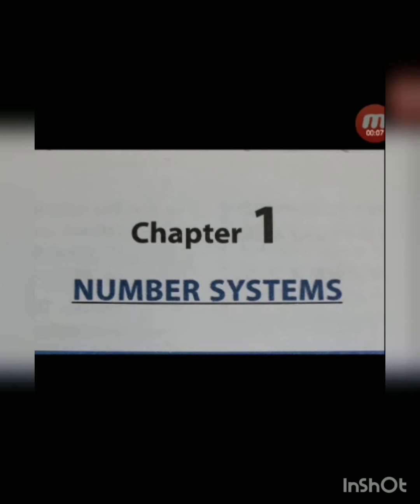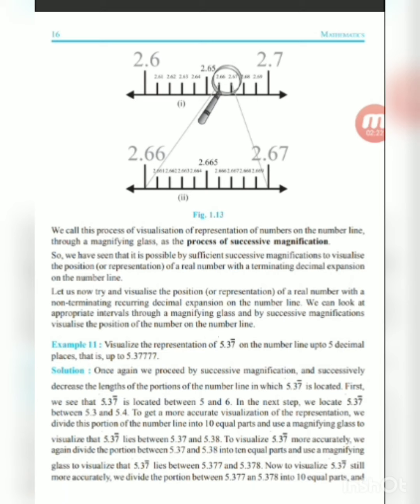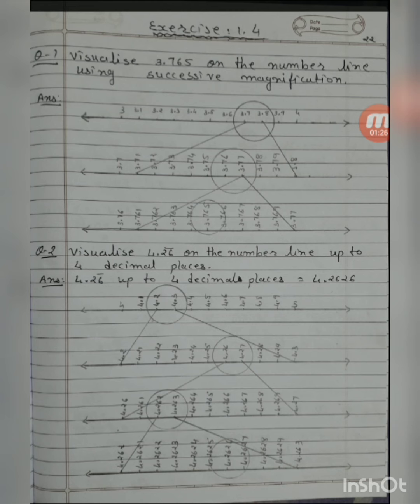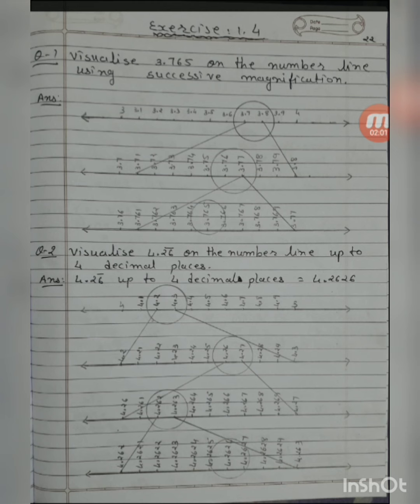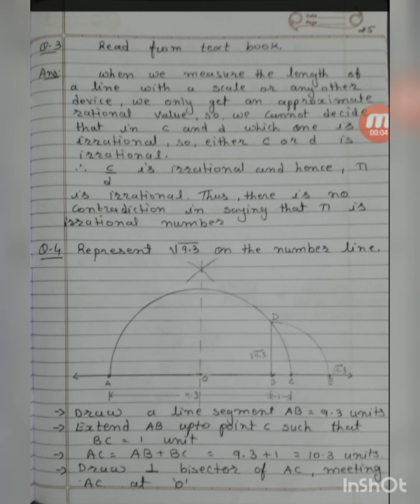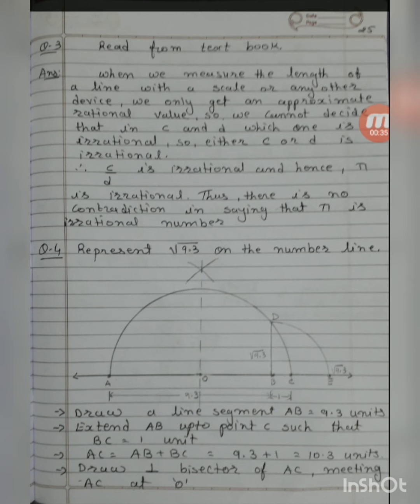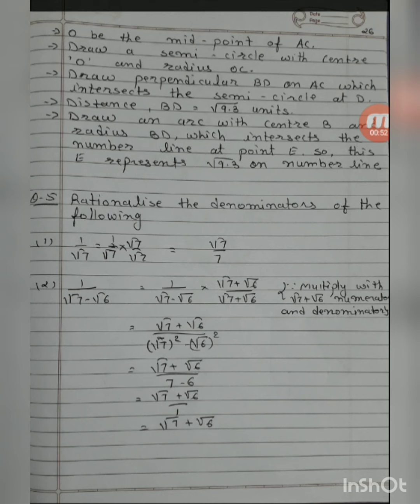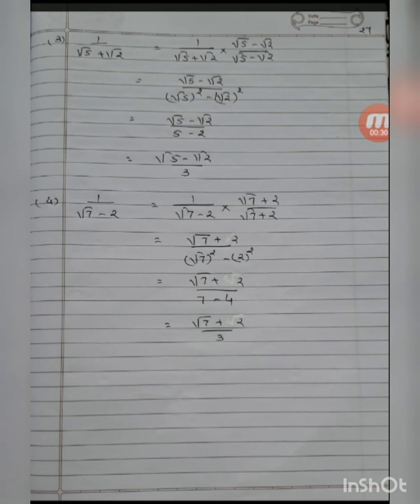Std - 9 - EM - Maths ( Number System)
Chapter -1 [ Final  Part ]

ENGLISH MEDIUM OTHER EDUCATIONAL VIDEO LINK